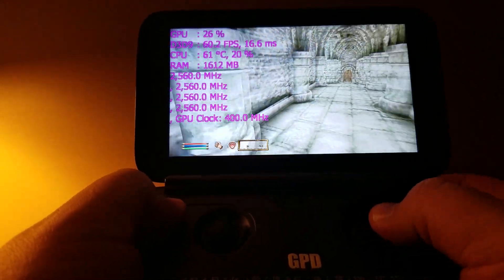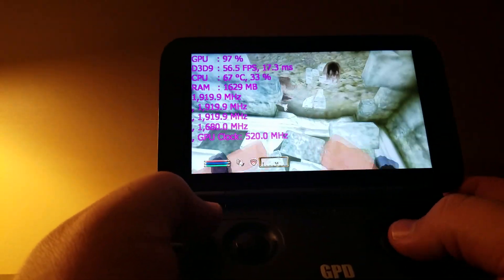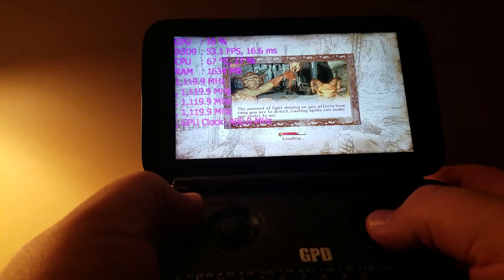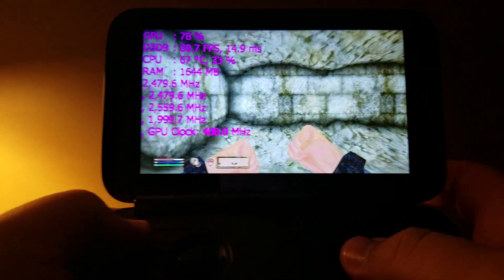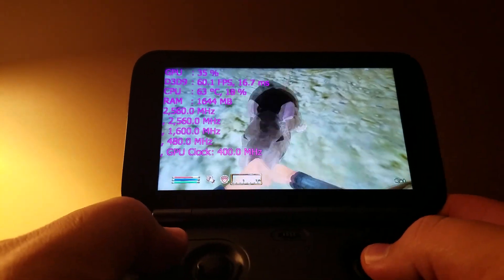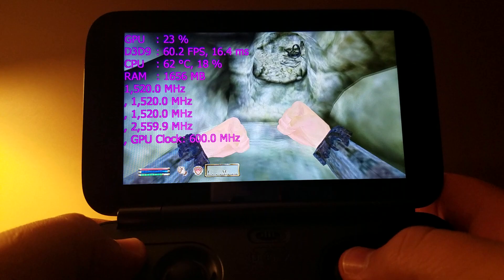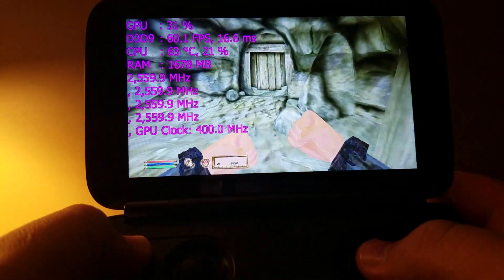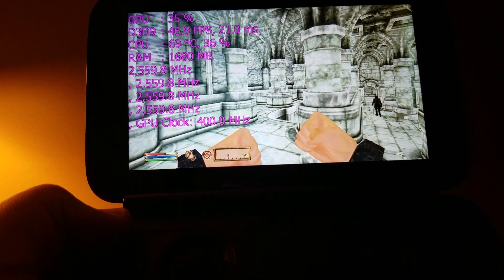GPD Win - Elder Scrolls Oblivion ON A HANDHELD